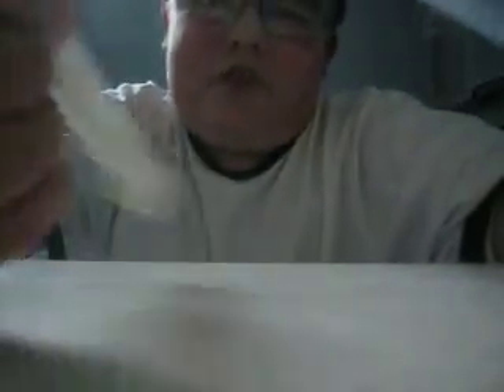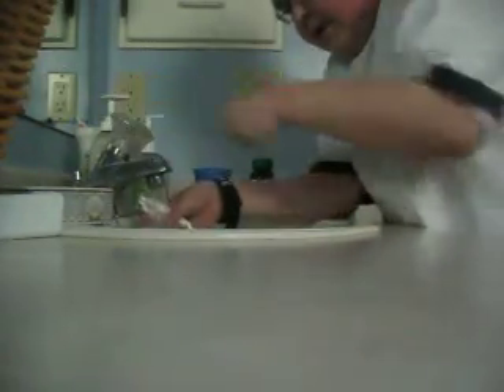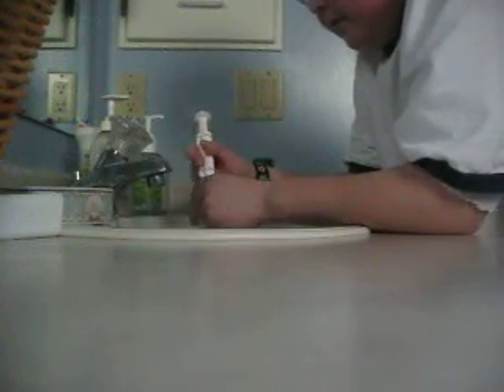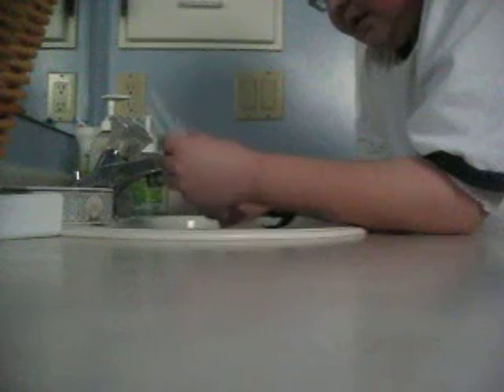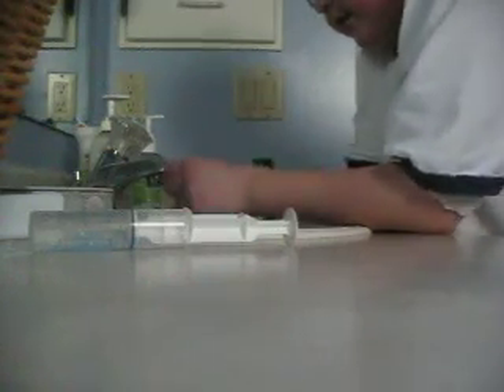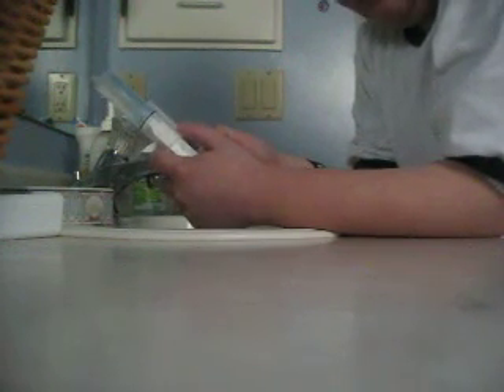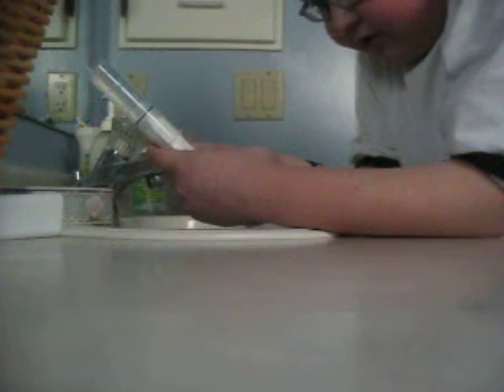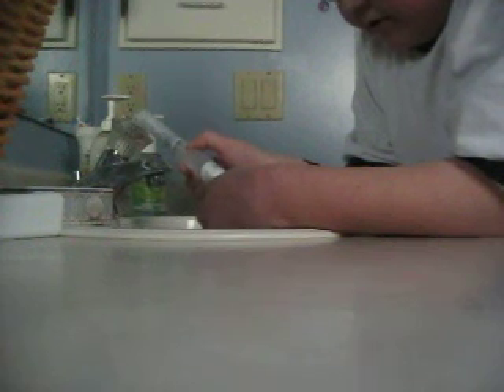99wasup: May 2010: By Tom: watergun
how water gun works